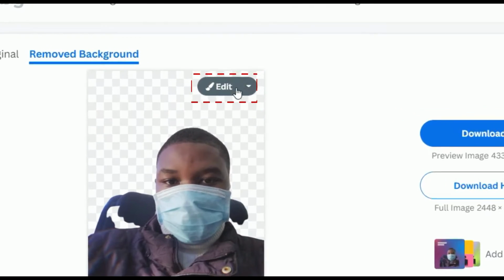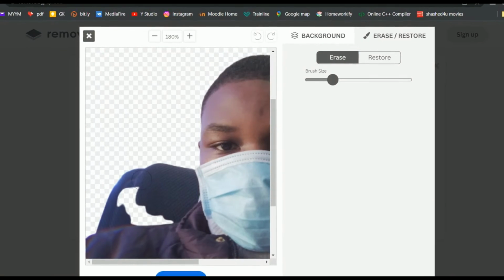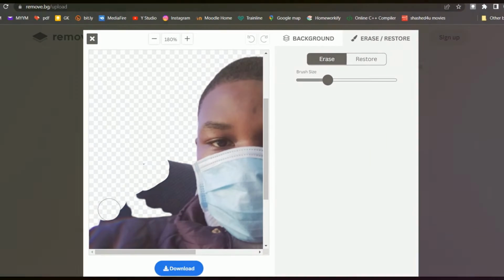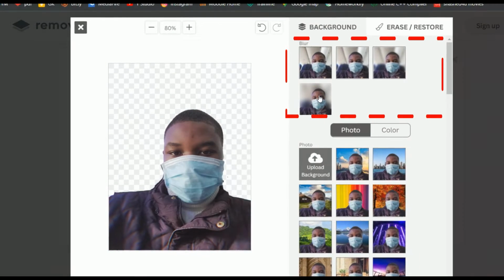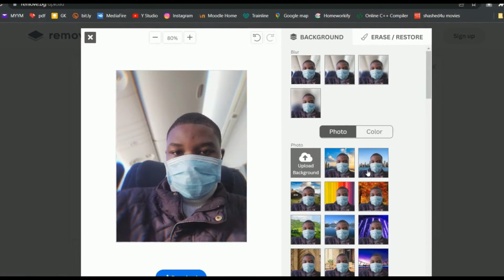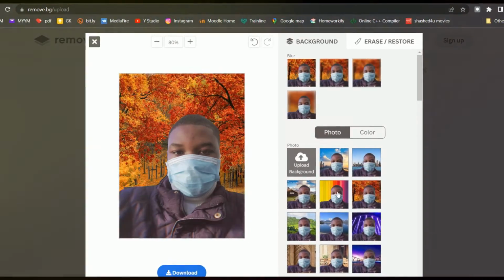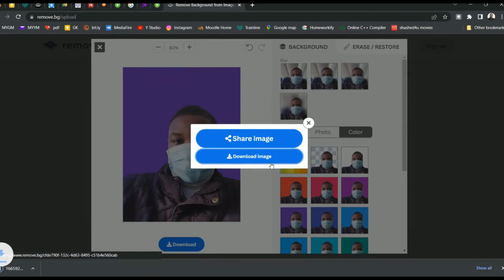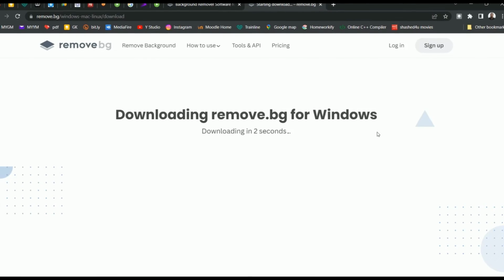More facts on removing background images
00:06:20  There's more to removing background images
00:19:21  Uploaded an image
00:31:12  Click on edit
00:34:00  Zoom to the part you want to trim out
00:38:01  Click erase/restore
00:42:06  Set the brush size
00:50:17  Blur the background
01:03:11  Add background image
01:05:18  Add background colors
01:16:08  Click on download
01:21:05  Download remove bg to WINDOWS, MAC and LINUX
01:27:15  Subscribe
01:37:04  End